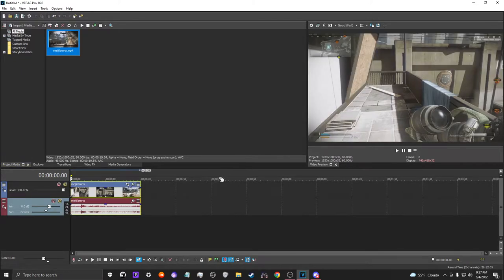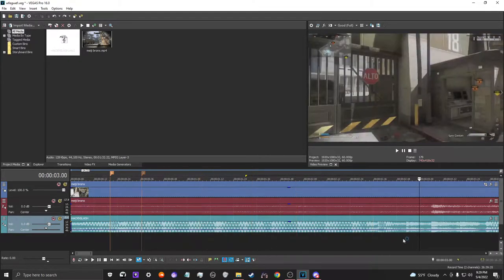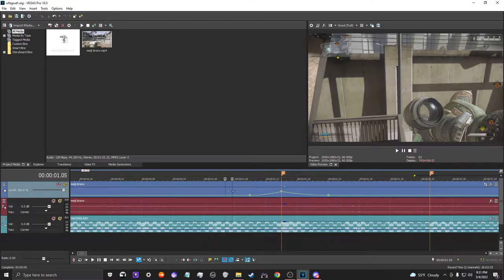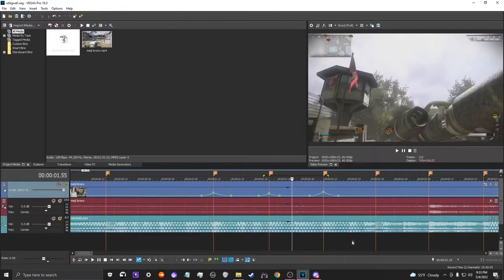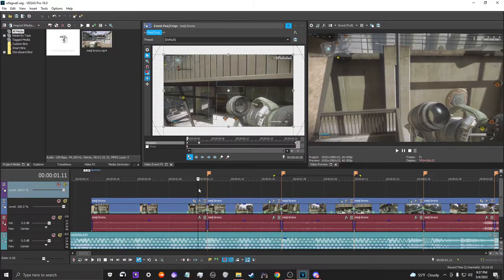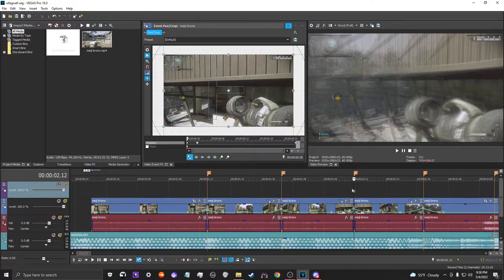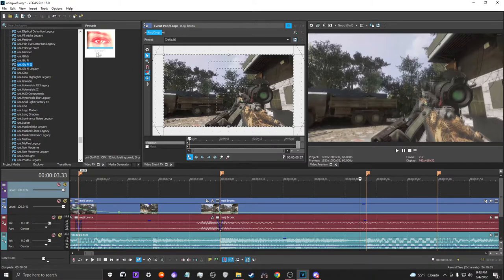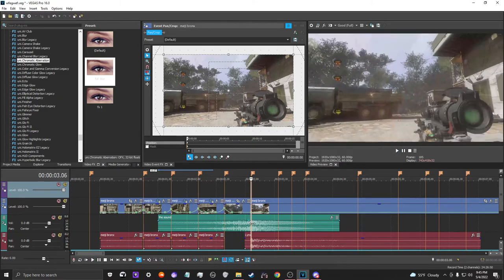Call of Duty Editing - Sony Vegas Basics (I)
hello all, thx for watching this rough video i put together. Like I said in the video, im moving to After Effects and wanted to do a quick SV knowledge dump. This is super raw basics, so if you want to see more advanced stuff, let me know. Sorry for the loud music, didn't sound loud until I uploaded!

TIMESTAMPS:
0:00 - Intro
1:30 - Syncing
7:29 - Pan/Crop
9:04 - Effects Basics
12:15 - Sound Effects Basics
13:30 - Outro